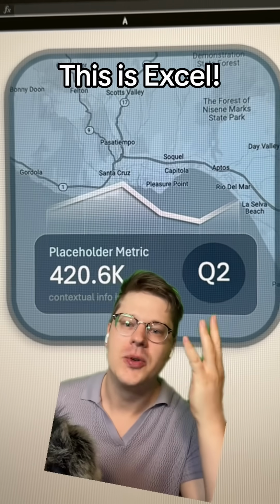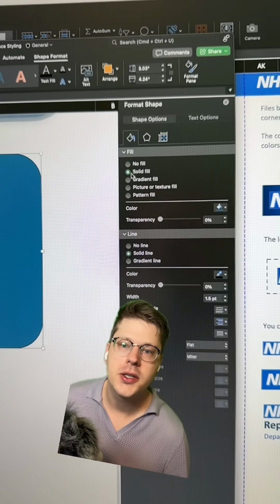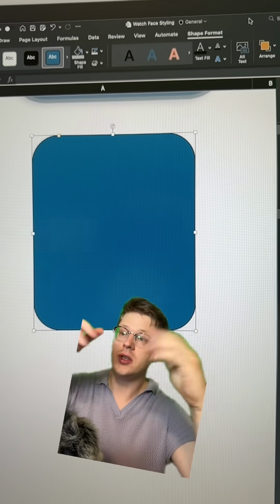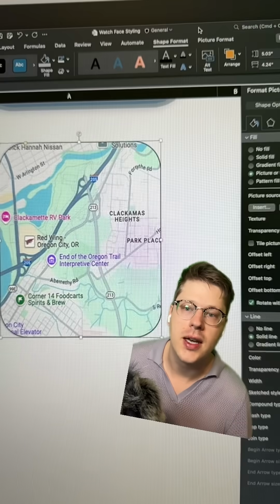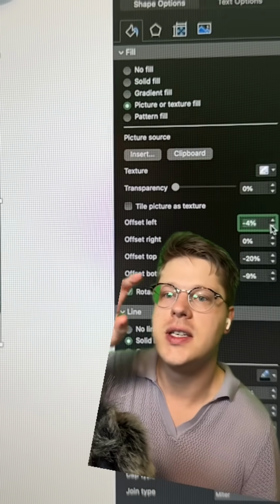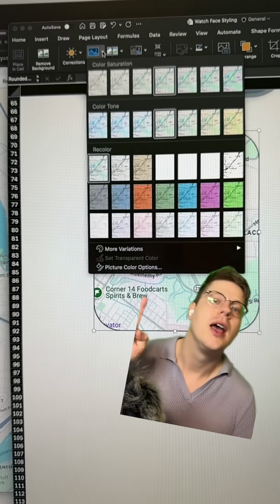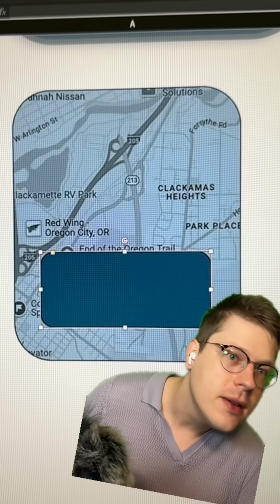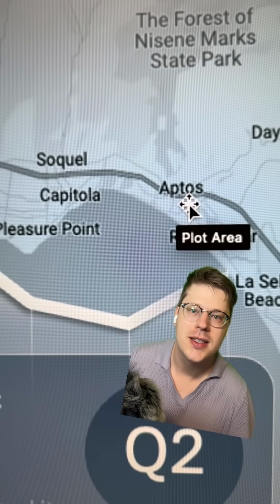Using images in your excel dashboard layouts